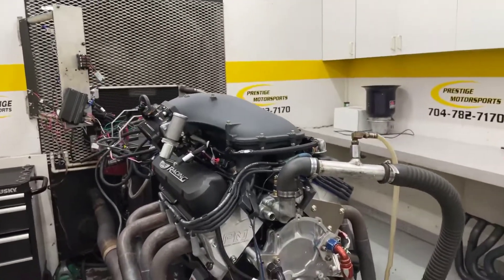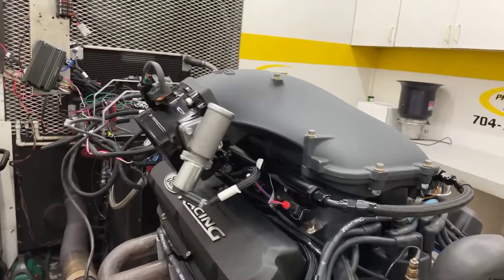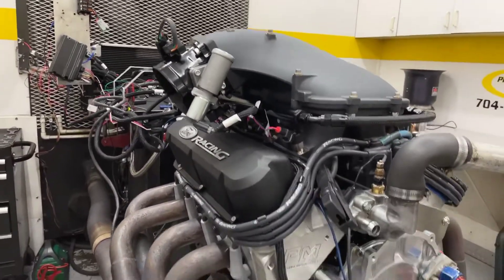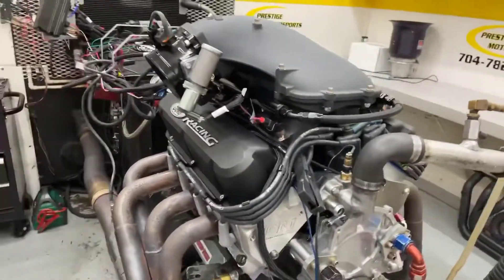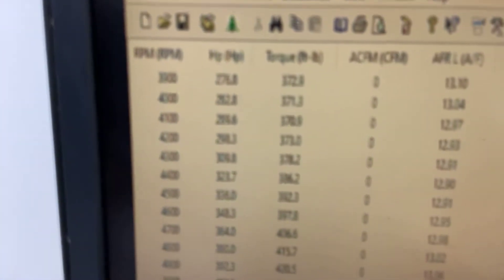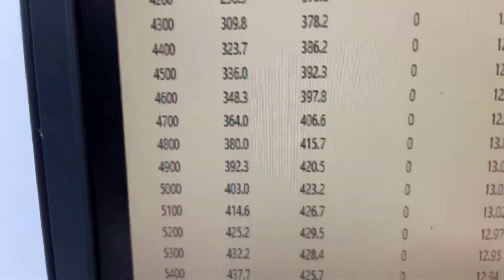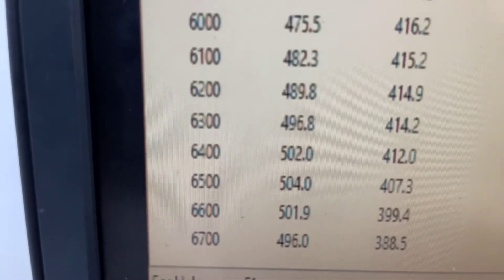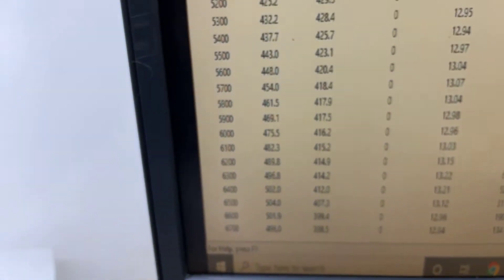FoxBody Engine: Ryan's 504HP Hi-Ram Side Mount 347 Ford Dyno Testing at Prestige Motorsports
Prestige Motorsports HR200 CNC Heads
Holley Hi-Ram Side Mount Intake
Holley Terminator X MPEFI
Custom grind hydraulic roller cam

Engine # 4571